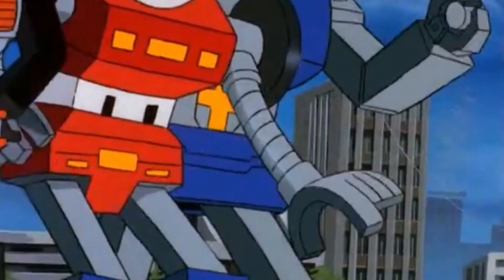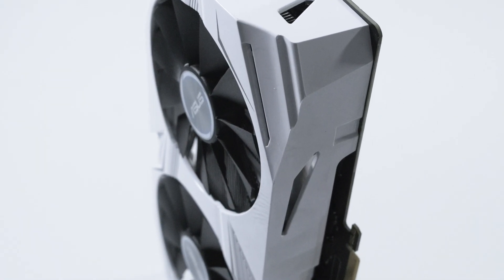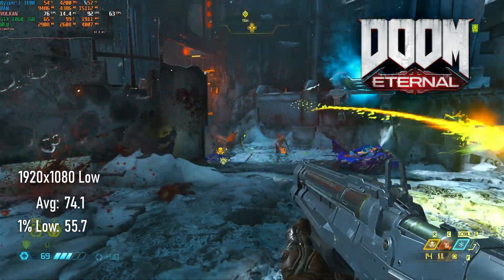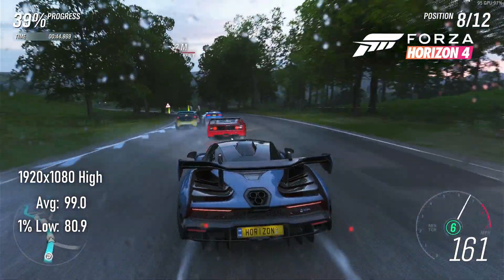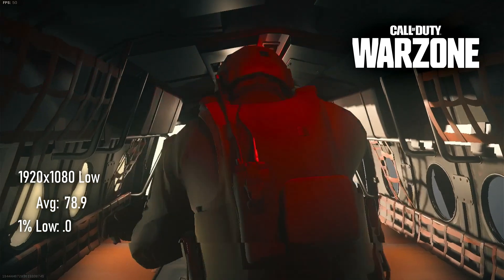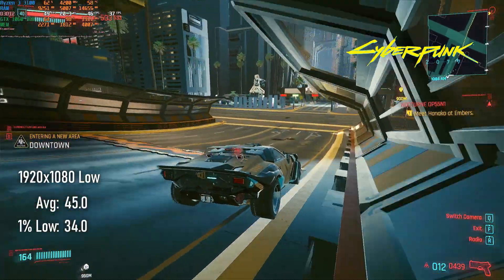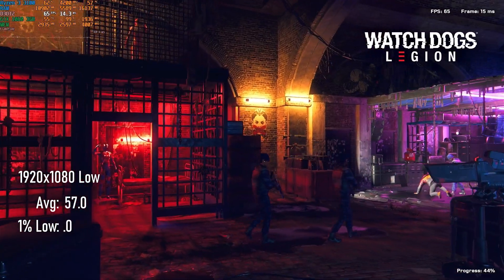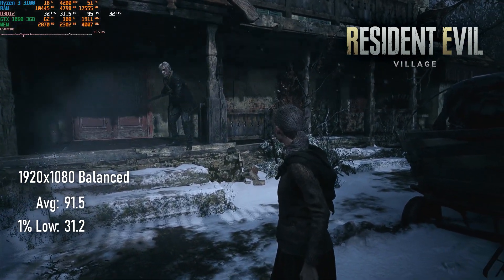GTX 1060 3GB vs. 2021 | Tales From The Scalper Pandemic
Benchmarking the Nvidia GTX 1060 3GB graphics card against 11 popular games in 2021 on an average gaming PC.
Controversial since its release in 2016, the 3GB version of the most popular gaming graphics card is starting to see some of its cut corners have actual practical limitations in 2021 games. In this video, I’ll be testing these limitations and seeing if they make the GTX 1060 3GB a paperweight, or a bargain for the Scalper Pandemic.

00:00 Intro: Nvidia GTX 1060 3GB vs. 2021
00:41 Background: History of the Nvidia GTX 1060 3GB
01:30 Test System: Ryzen 3 3100, 16GB DDR4 3000, Nvidia GTX 1060 3GB
01:39 Gaming Benchmarks | Nvidia GTX 1060 3GB
01:42 Benchmarks: Doom Eternal 1920x1080 Low | Ryzen 3 3100 & Nvidia GTX 1060 3GB
02:17 Benchmarks: Assassin’s Creed: Valhalla 1920x1080 High | Ryzen 3 3100 & Nvidia GTX 1060 3GB
02:42 Benchmarks: Forza Horizon 4 1920x1080 High | Ryzen 3 3100 & Nvidia GTX 1060 3GB
03:07 Benchmarks: Apex Legends 1920x1080 Low / Medium | Ryzen 3 3100 & Nvidia GTX 1060 3GB
03:32 Benchmarks: Fortnite 1920x1080 Competitive Settings | Ryzen 3 3100 & Nvidia GTX 1060 3GB
03:54 Benchmarks: Fortnite 1920x1080 High Settings | Ryzen 3 3100 & Nvidia GTX 1060 3GB
04:02 Benchmarks: Warzone 1920x1080 Low | Ryzen 3 3100 & Nvidia GTX 1060 3GB Vulkan
04:32 Benchmarks: Cyberpunk 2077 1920x1080 Medium | Ryzen 3 3100 & Nvidia GTX 1060 3GB
04:41 Benchmarks: Cyberpunk 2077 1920x1080 Low | Ryzen 3 3100 & Nvidia GTX 1060 3GB
05:02 Benchmarks: Horizon: Zero Dawn 1920x1080 Original | Ryzen 3 3100 & Nvidia GTX 1060 3GB
05:30 Benchmarks: Valheim 1920x1080 High | Ryzen 3 3100 & Nvidia GTX 1060 3GB
05:56 Benchmarks: Watch Dogs Legion 1920x1080 Low, Medium & High | Ryzen 3 3100 & Nvidia GTX 1060 3GB
06:26 Benchmarks: Resident Evil Village 1920x1080 Balanced | Ryzen 3 3100 & Nvidia GTX 1060 3GB
06:56 Time Spy Graphics Score | Nvidia GTX 1060 3GB
06:56 Conclusion: Is the GTX 1060 3GB worth it in 2021?

This CPU was tested on my "reasonably priced gaming rig", representing what I think is a good example of a mid-range system in 2021. Specs are as follows:

MSI B450M-A Pro Max Motherboard
AMD Ryzen 3 3100 CPU
V-Color 2x8GB DDR4-4000 RGB RAM
Samsung OEM 128GB SATA M.2 SSD (alternative)
WD Blue 1TB 3.5" HDD
Aerocool Aero One Mini Case (ARGB fans)